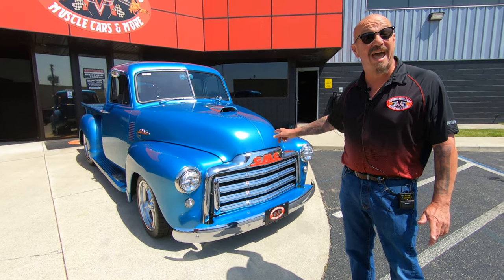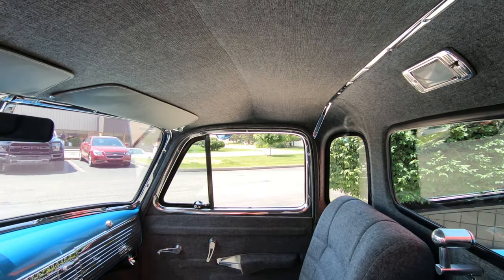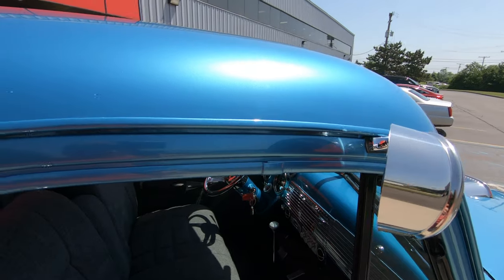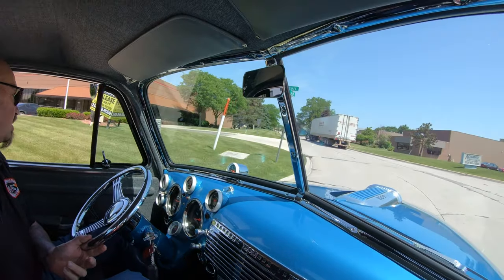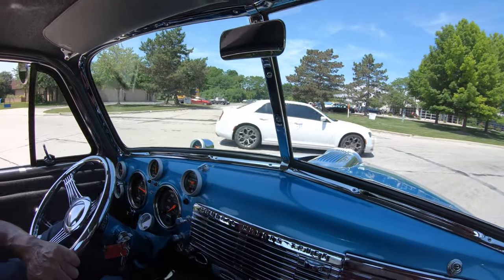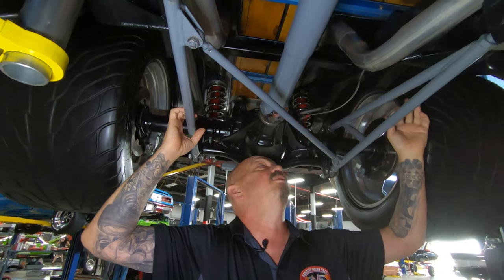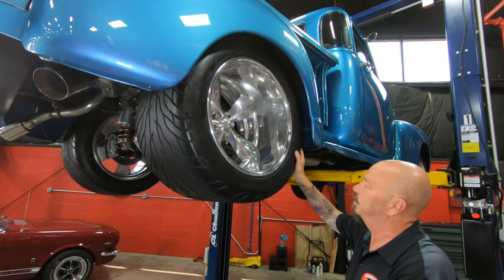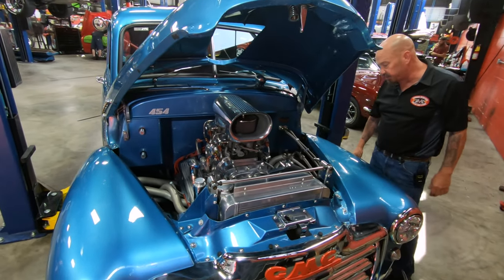1953 GMC 5-Window Pickup For Sale Vanguard Motor Sales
Welcome back guys! Today we are taking this 1953 GMC 5-Window out for a test drive!

1953 GMC 5-Window Pickup

VIN: T222496

Check out this amazing 1953 GMC 5-Window Pickup! This GMC has undergone a complete Pro-Touring Build and it looks incredible inside and out! Take a look at the glossy Blue Exterior Paint, Wooden Bed with a Power Bed Cover, Boyd Coddington Polished Aluminum Wheels with Mickey Thompson Tires, Fiberglass Running Boards, a Split Windshield, Chrome Bumpers, and a Polished Grille. Inside, this '53 is sporting a Gray Cloth Interior with Bench Seating, a Tilt-Steering Column, Polished Steering Wheel, AutoMeter Dashboard Gauges, Aftermarket Radio, Lokar Floor Shifter, Custom Pedals, and Custom Knobs throughout!

Under the hood sits a Supercharged 454ci V8 Engine with Aftermarket Cylinder Heads, a 6-71 Blower, and Dual Holley 4-Barrel Carburetors sitting on top! The engine bay of this '53 is decked out with polished components throughout and the Cooling System has also been upgraded with an Aluminum Radiator and an Electric Cooling Fan. Power is sent to the rear tires through a TH400 3-Speed Automatic Transmission with a Manual Valve Body, and a 12 Bolt Rear End with Limited Slip and approximately 3.73:1 Gears! This '53 drives wonderfully and it's also equipped with Air Conditioning, Power Steering, and 4-Wheel Power Disc Brakes! The underside of this pickup looks amazing as well! Take a look underneath to see the beautiful condition of the Customized Frame, Floorboards, Independent Front Suspension, 3-Link Rear Suspension, and the Dual Exhaust System with Flowmaster Mufflers.

This 1953 GMC 5-Window Pickup is a gorgeous classic that's sure to compliment any garage! Traveling along with this pickup is a collection of receipts and a wiring diagram! Any collector or enthusiast would love to own this GMC and it won't last long!

Thank you for your interest in this New Arrival. Our team is in the process of inspecting and servicing this vehicle. Please allow roughly 4-6 weeks once you have paid in full to accept delivery. Please contact a member of our sales team for more information.

to see over 100 HD photos and our in-depth video for this 1953 GMC 5-Window Pickup and over 200 other classics!

Mechanics:
Supercharged 454ci V8 Engine
-671 Blower
Engine # 3999289
- Date Code: K197 (November/19th/1977)
- Year: 1978
Serial # 11209TRY
Aftermarket Cylinder Heads
Dual Holley Dominator 4-Barrel Carburetors

Transmission # 76 - CR - 1012

12 Bolt Rear End
- Gear Ratio:  Approximately 3.73:1
- Limited Slip

- Boyd Coddington Wheels
Front Tires - 225/45R18
Rear Tires - 31x18.00R20LT
- Mickey Thompson Street Comp Front Tires
- Mickey Thompson Sportsman S/R Rear Tires

Power Steering

Air Conditioning

Dual Exhaust
- Flowmaster 50 Series Mufflers

Body:
- Paint is Gorgeous
- Grille is in Great Shape
- Chrome looks Fantastic
- Doors Operate Smoothly
- Electric Bed Cover

Interior:
- Gauge Faces are Clean
- Dash is custom
- Chrome looks Great
- Seats are in Excellent Shape

Underneath:
- Exhaust looks Great
- Rear Frame Horns are in Great Shape
- Frame looks Great
- Removable Crossmember
- Front Frame Horns are Straight
- Fenders are Painted Nicely